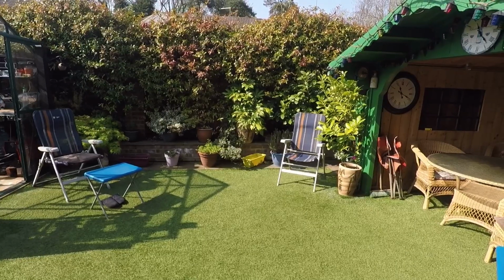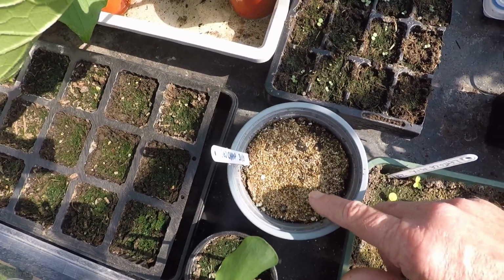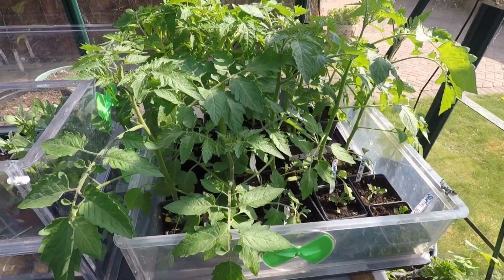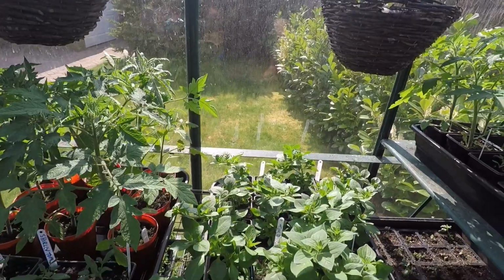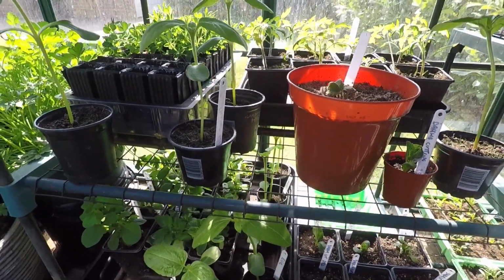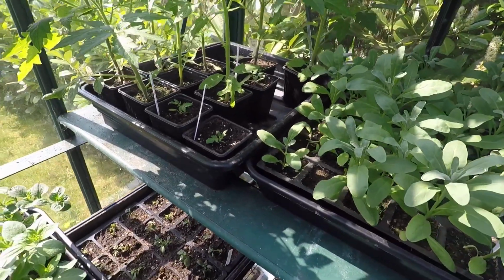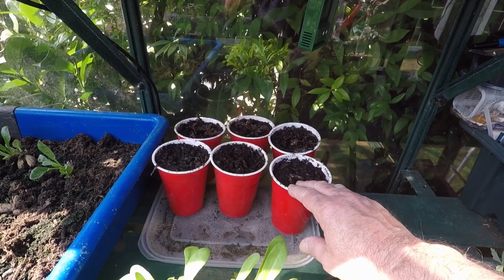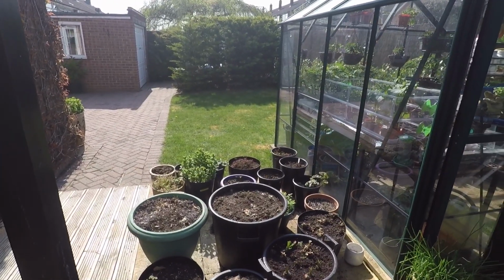April greenhouse update